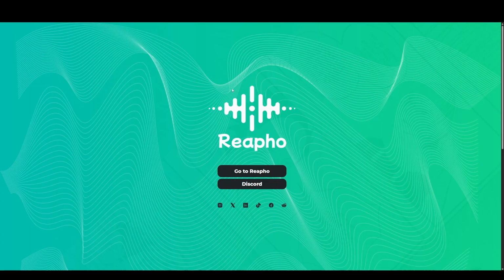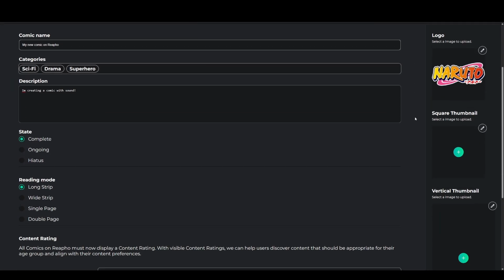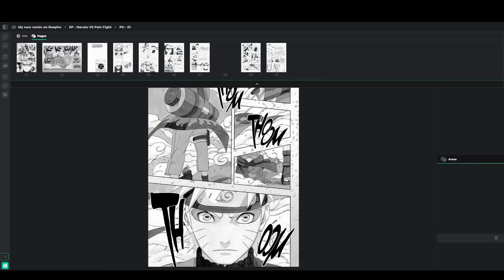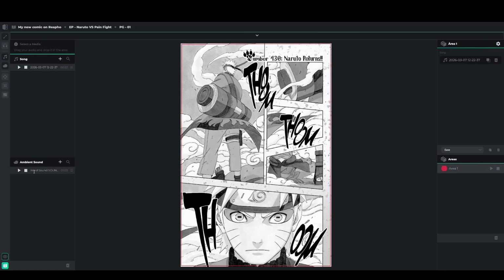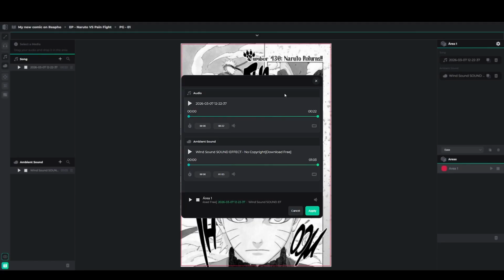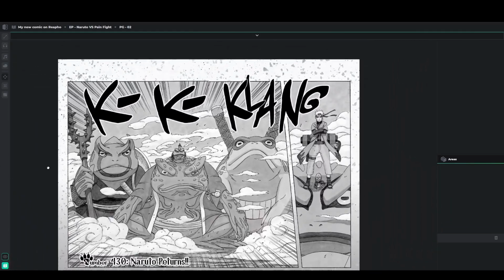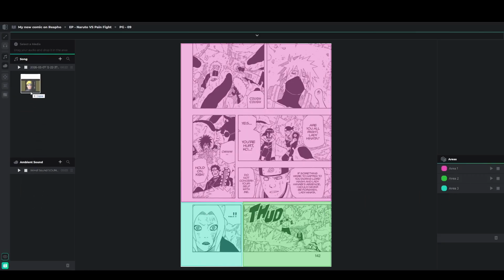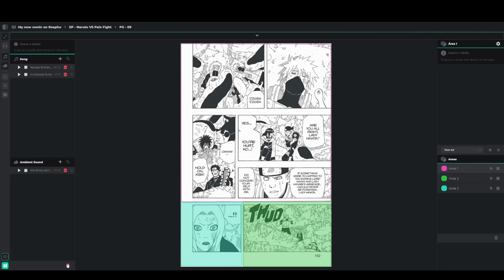Reapho Platform Guide for Creators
In this video, we’ll walk you through how to use Reapho step by step.

Learn how to create your account, customize your profile, upload your comic, and add sound to bring your story to life.

Timestamps
00:00 Becoming an Author
01:46 Creating a Comic - Step 1
06:48 Creating a Comic - Step 2
09:57 Adding Music - Introduction
10:51 Area Creation Tool
13:53 Adding Audio
17:36 Advanced Audio Configuration
24:32 Preview Mode
25:21 Copy/Paste & Canvas Positioning
29:07 Multiple Areas on a Single Page
34:06 Final Considerations & Thank You